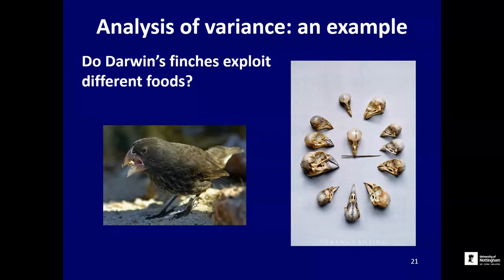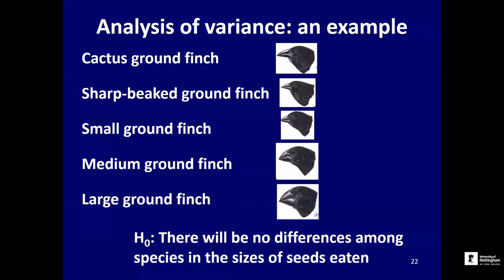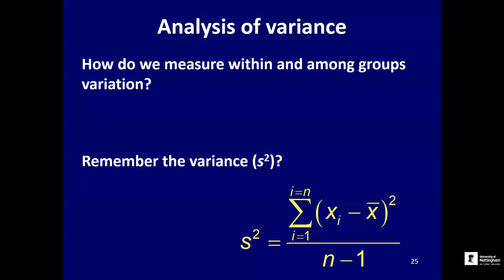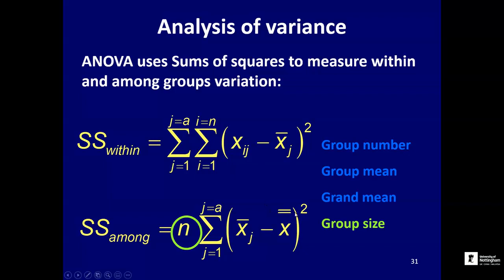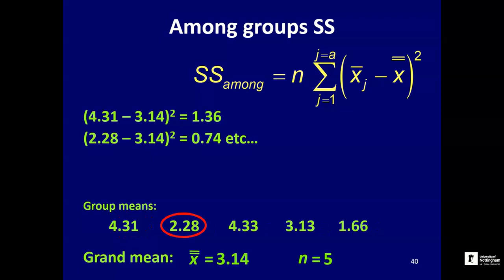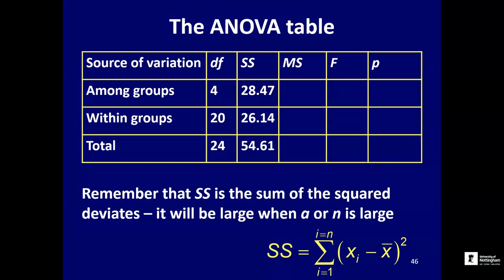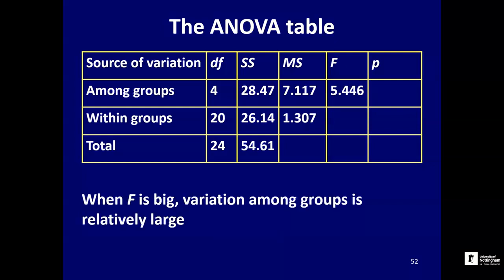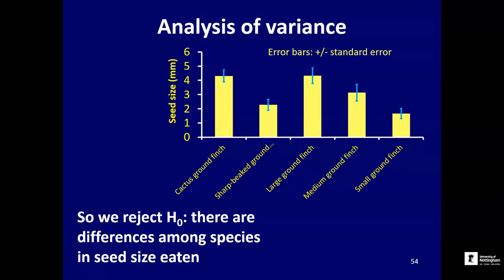Experimental Design & Analysis Lecture 8 Part 2